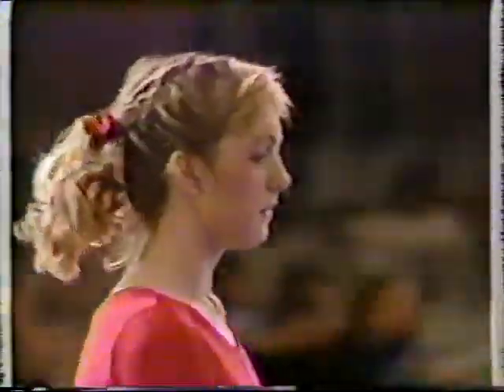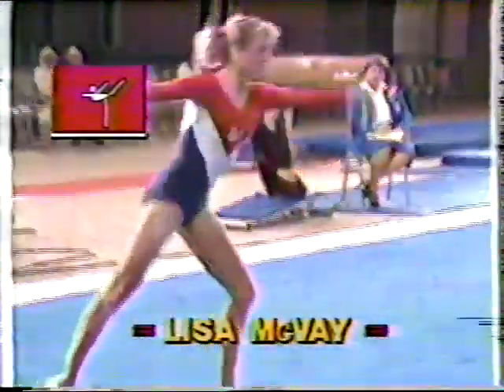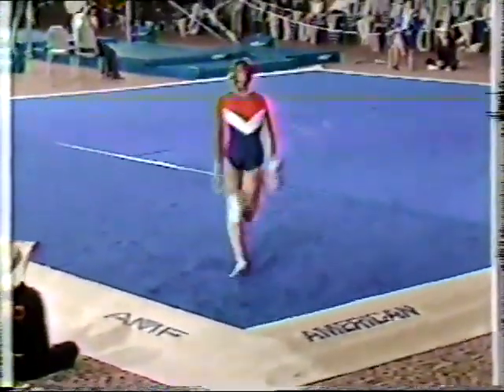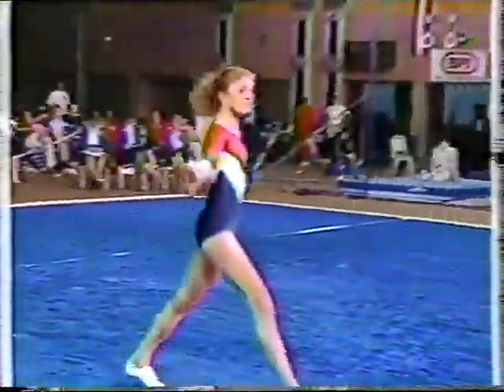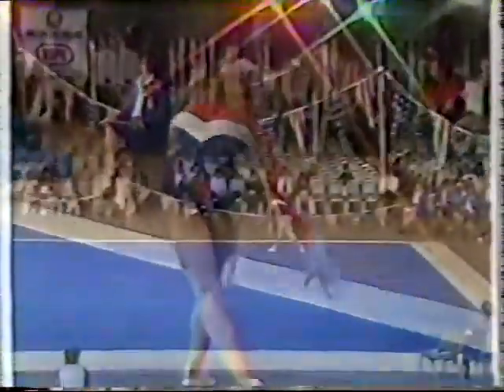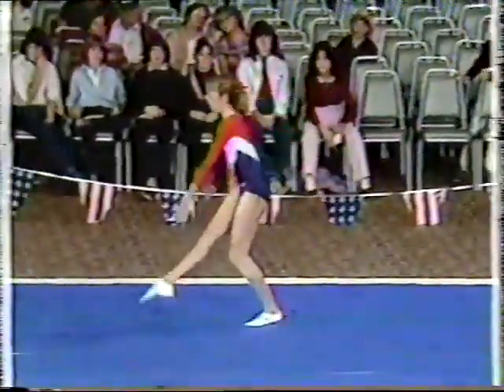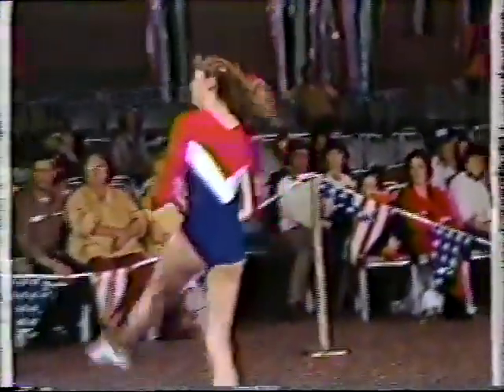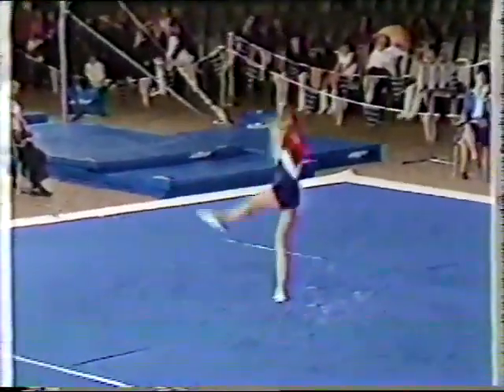QF 1982 USGF Single Elimination Championships Lisa McVay FX